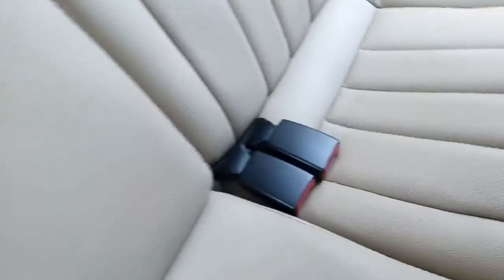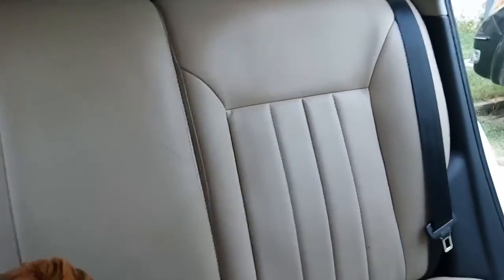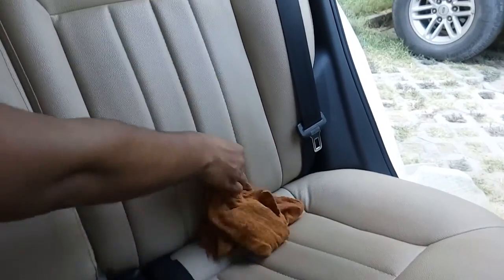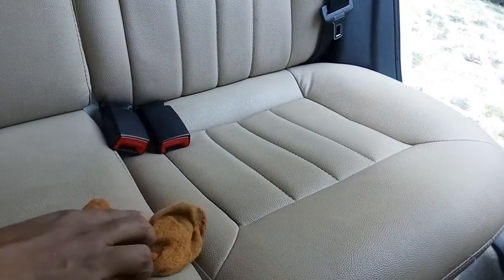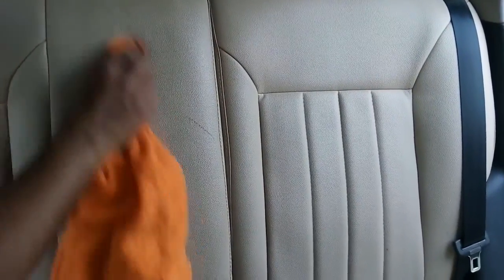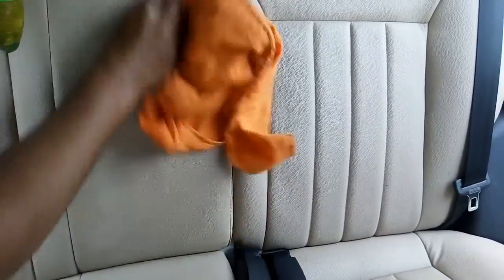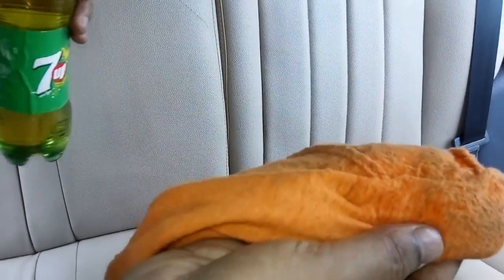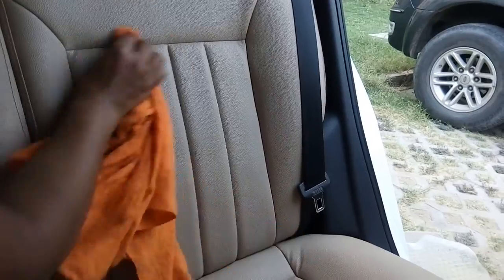How to clean leather & leatherite car seat